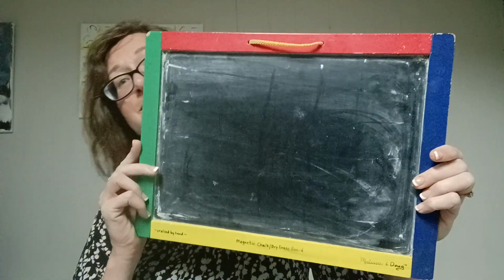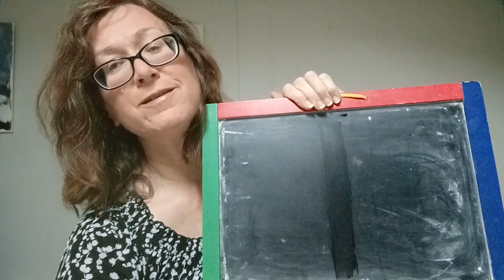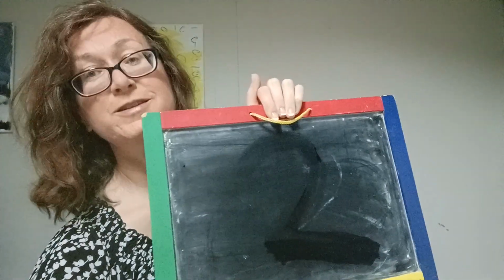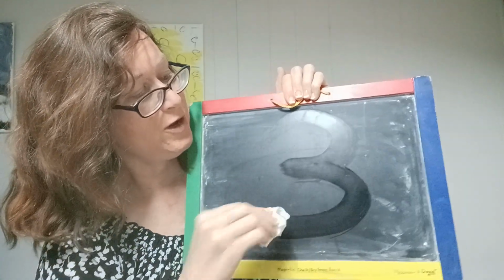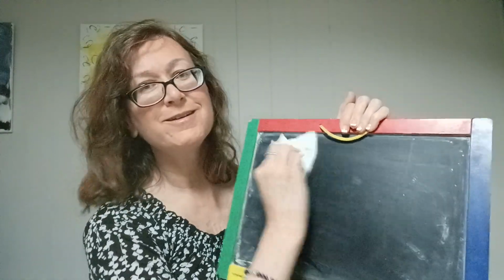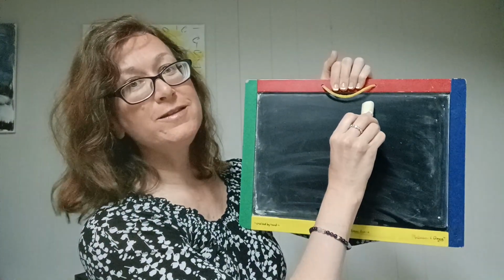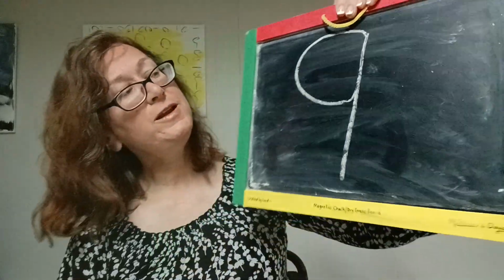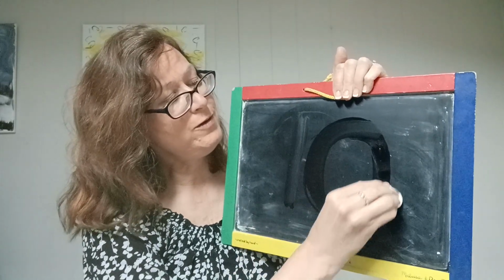Sing and count to 10! Fine motor skills, visual perceptual, math readiness, toddlers, prek, sensory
Sing and count with me! Let's use sensory, visual and fine motor skills to count and sing up to number 10.

Count on your fingers! Sing along and see if you know the next number!

To participate and write as well all you need is a little chalkboard (this one is from Melissa and Doug), chalk (fat chalk is great for little hands and fingers), a wet paper towel or sponge and a dry paper towel or sponge.

In a group the kids could take turns using the materials if you want! Then they will also be practicing turn-taking skills.